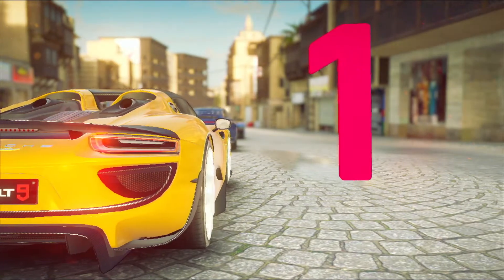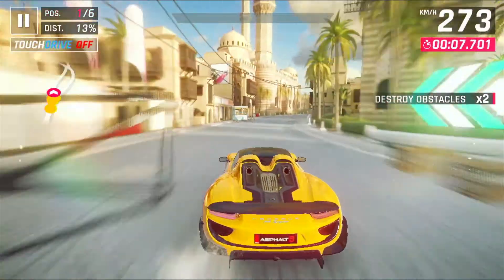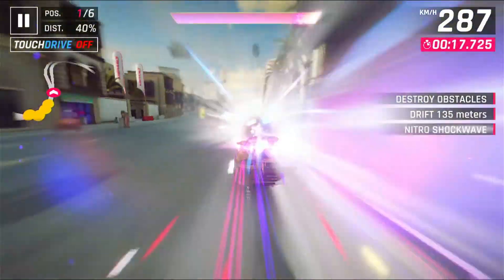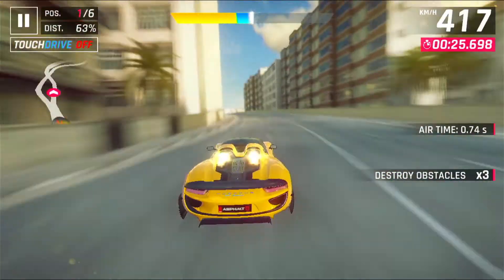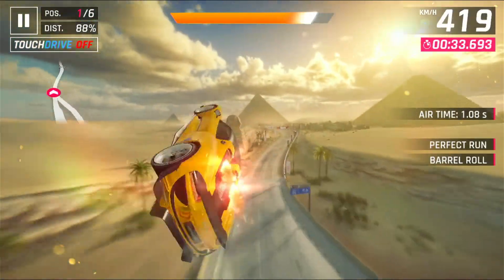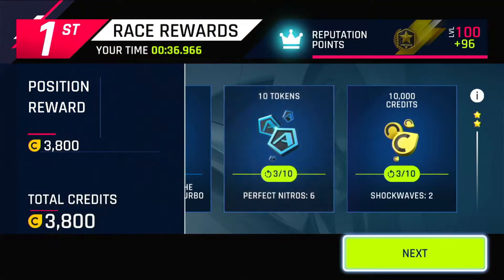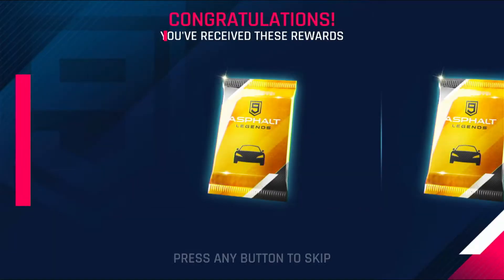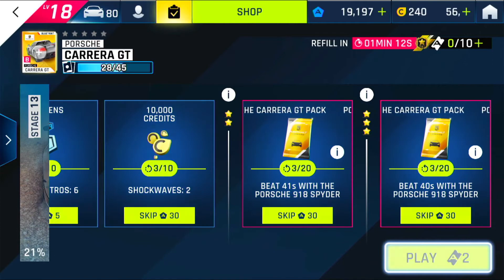Porsche Carrera GT Special Event: Stage 13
Stage 13 of the Porsche Carrera GT special event on Asphalt 9 for Nintendo Switch is upon us! This stage requires 6 perfect nitros and 2 shockwaves. You need to plan this one out a little bit for the 6 perfect nitros. In this video I show you some options. Good luck racers!